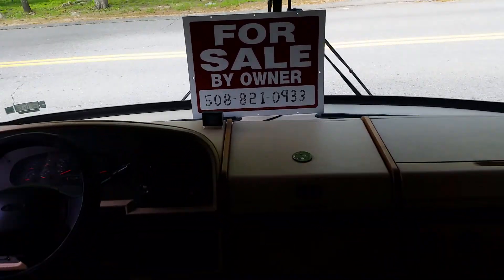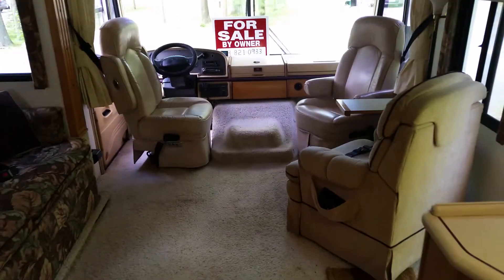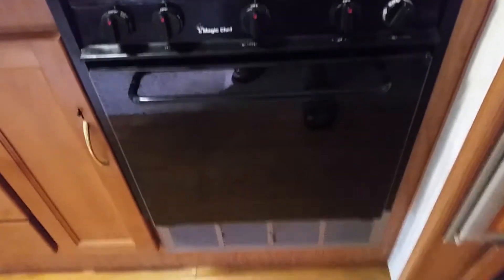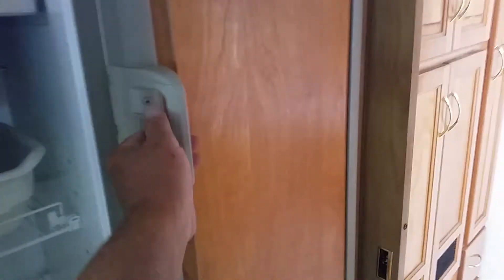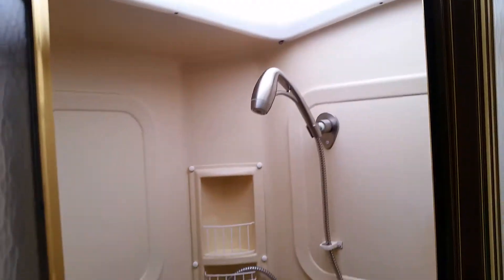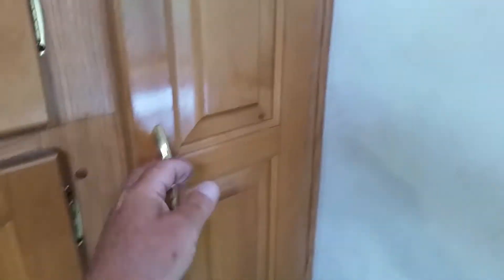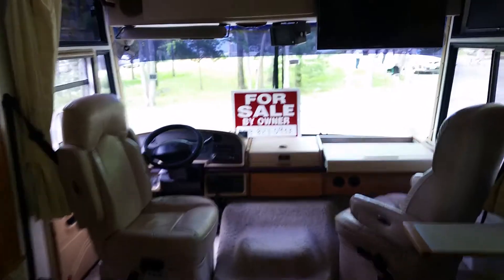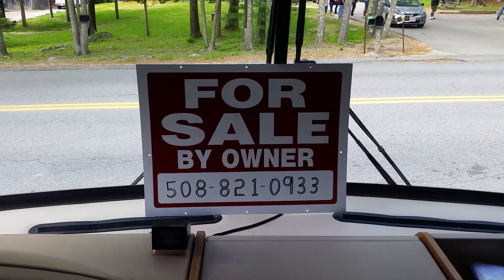Fleetwood Southwind 36T